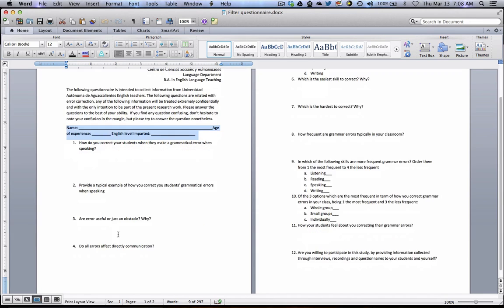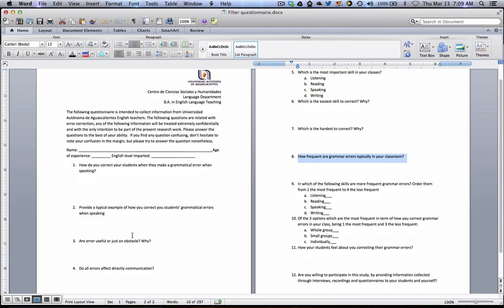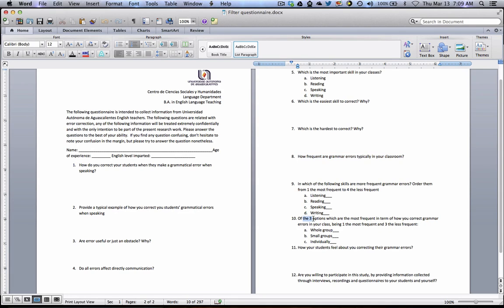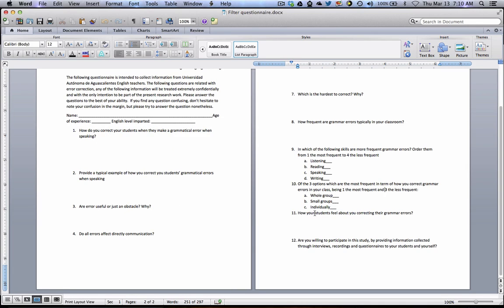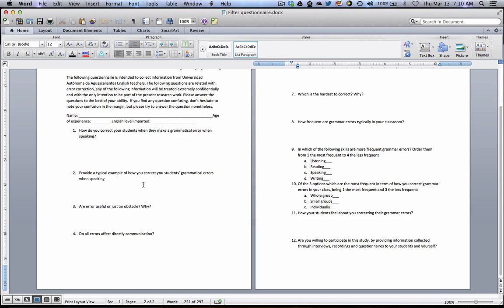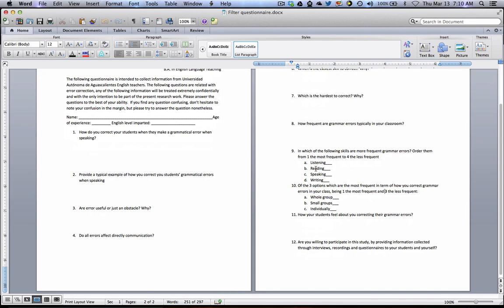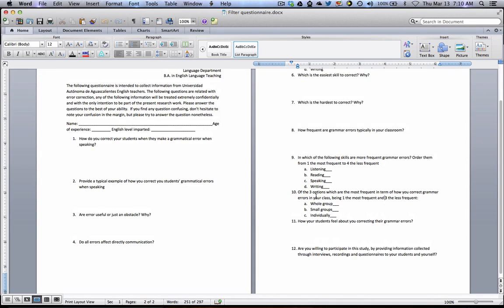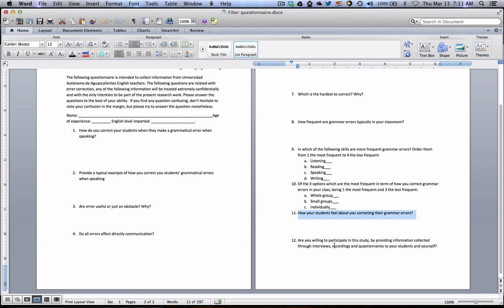Thesis Seminar: Javier (week 7) instruments